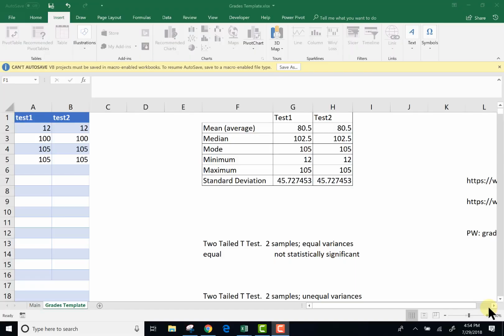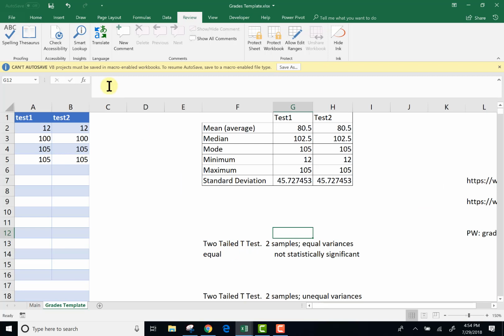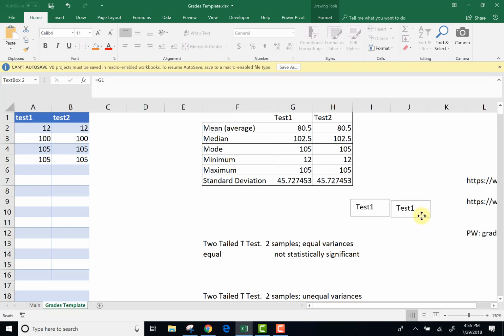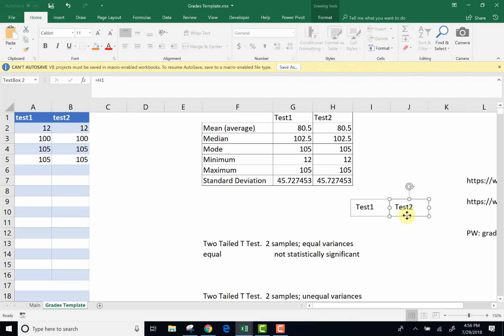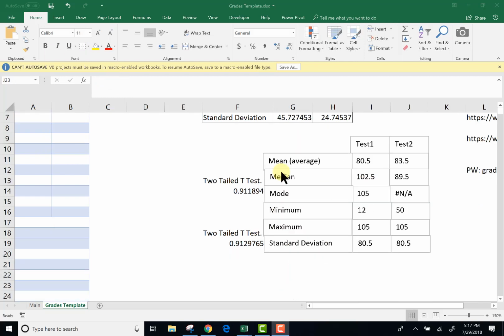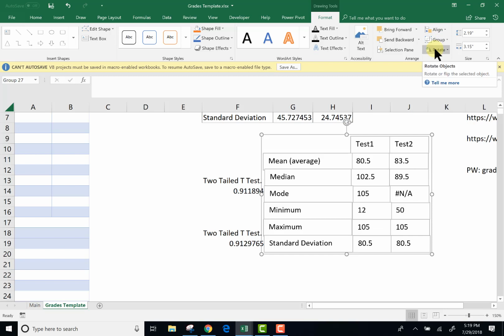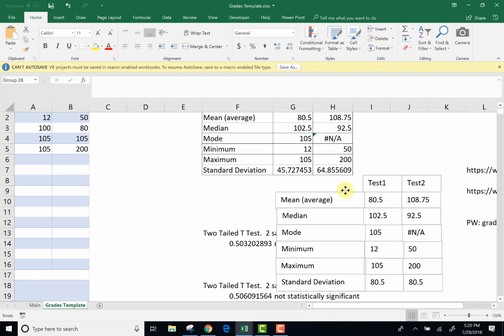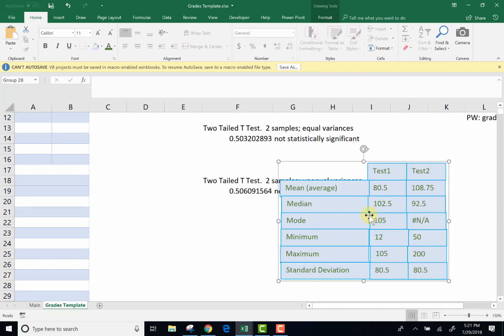Microsoft Excel -floating text box